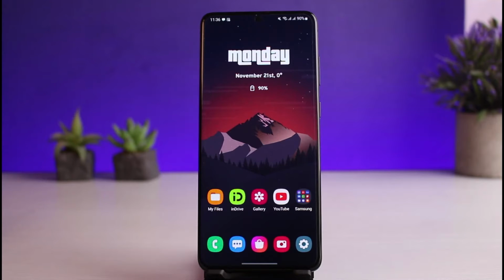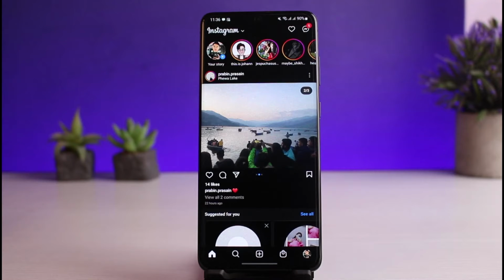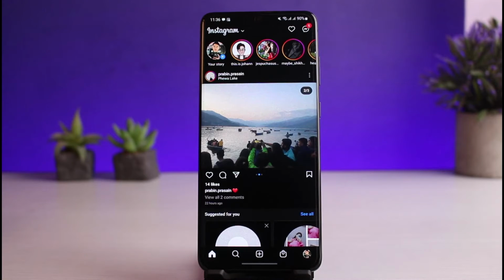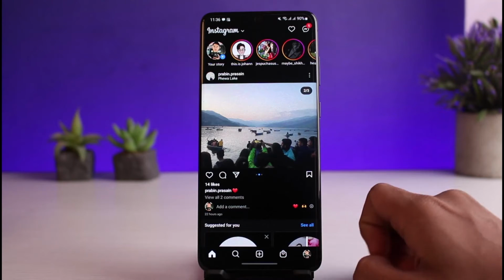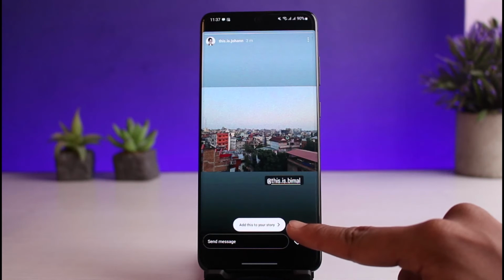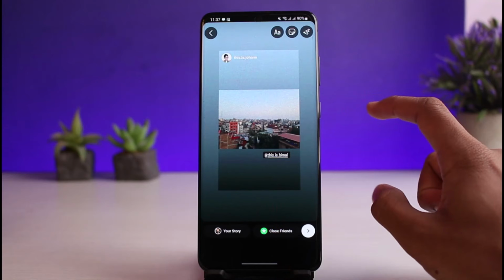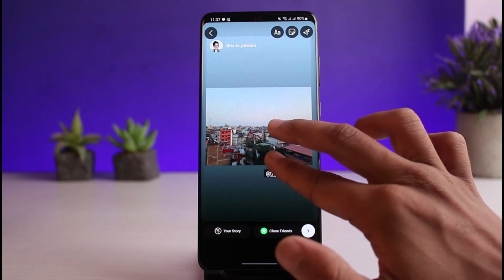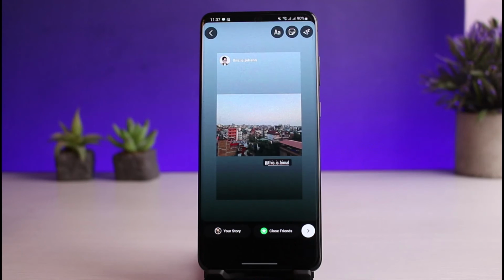How to Put Others Story on My Story on Instagram !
In this tutorial video, I will quickly guide you on how you can put someone else's story to your own story on Instagram. So make sure to watch this video till the end. We try to be responsive to as many questions as possible.

Follow the below steps:
1) Update the Instagram app to the latest version
2) Open Instagram and log in to your account
3) You need to be mentioned in that story to be able to add it directly
4) Tap on Add This to My Story button
5) Or, you can take a screenshot and repost them
6) Hopefully, this answered your question.

~Timestamps:
0:00 Introduction
0:14 Update Instagram App
0:34 How to Put Others Story on My Story on Instagram
1:28 Conclusion